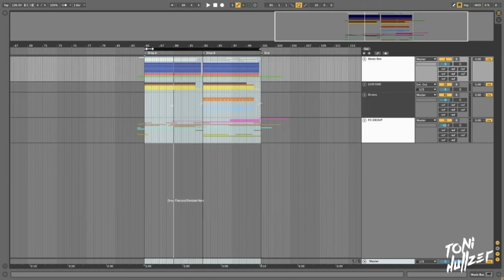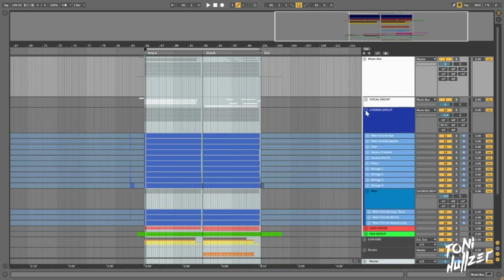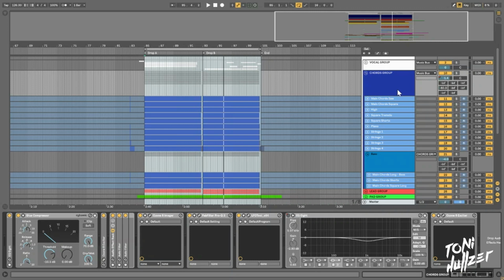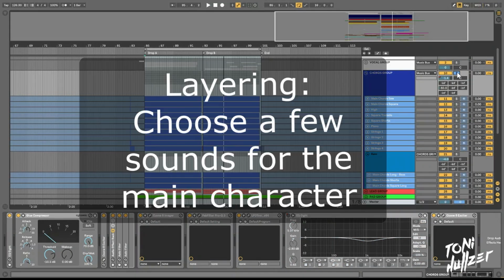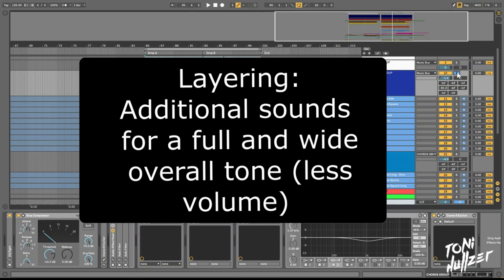How to make a don diablo drop sound / Free Presets and free ableton project!!!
HOW TO MAKE A DON DIABLO DROP SOUND / FREE PRESETS & FREE ABLETON PROJECT!
Follow the link to get the project from the video and the used presets:

If you like the track, you can listen to the full song here on spotify or other streaming services:

This is my first tutorial, please bear with me:)